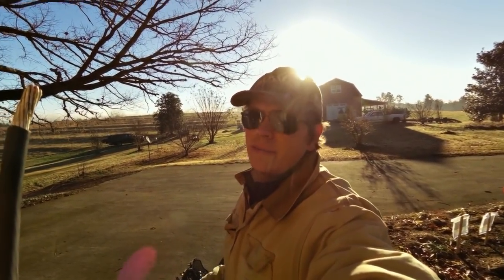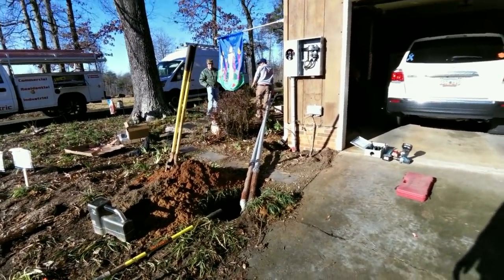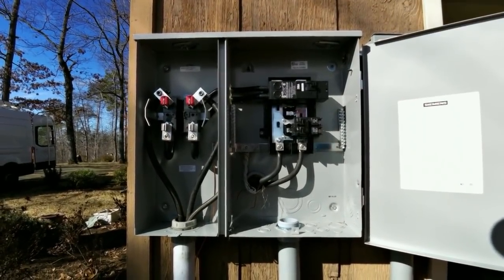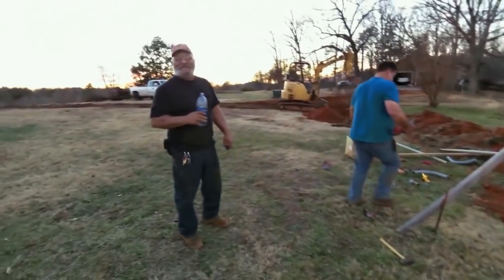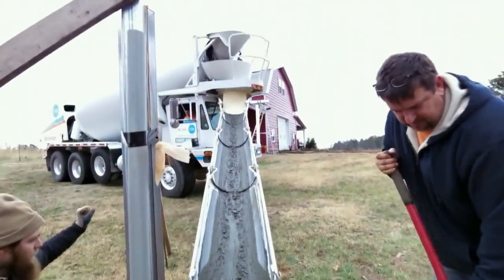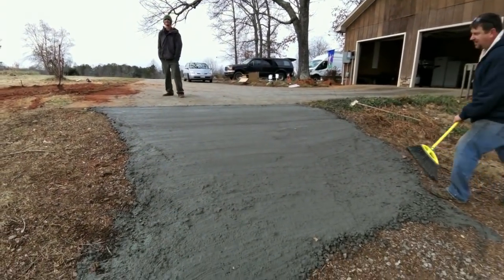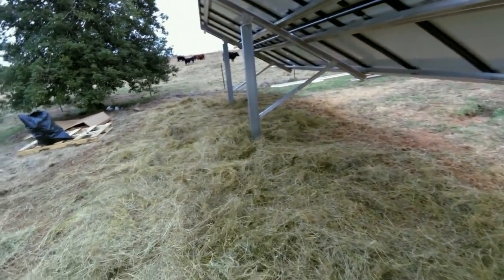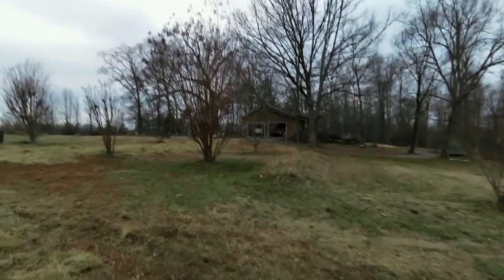Grid Tie Ground Mount Solar w/Engineer775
Installation of an 8k grid tied, ground mount pv system in Upstate South Carolina.
295w mission solar modules- USA made
Schletter racking system
SMA Inverter with Secure power Supply feature